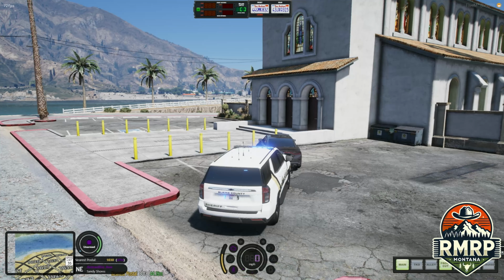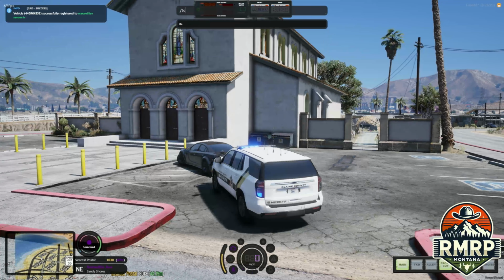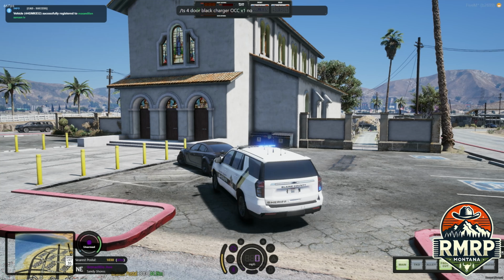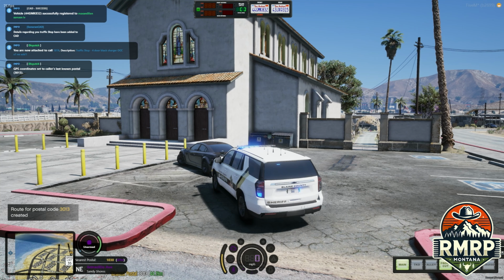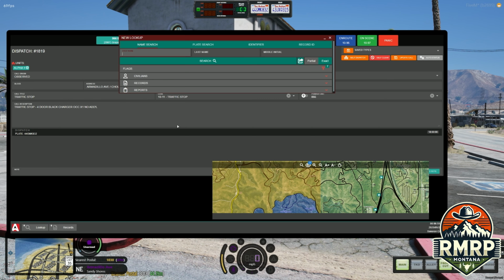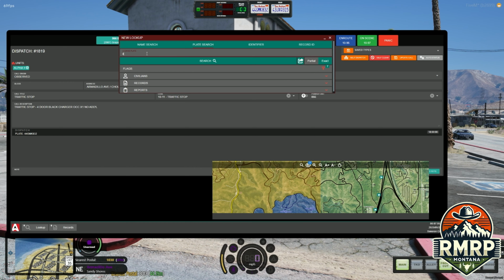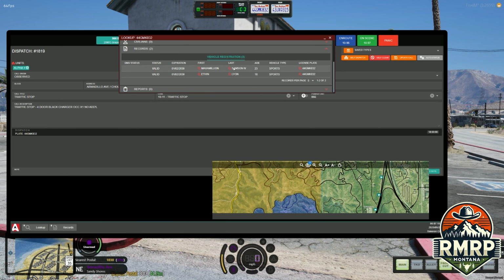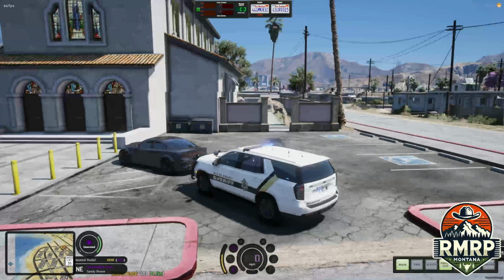TS Command in Sonoran CAD? Here's What You Need to Know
In this video I will demonstrate how to use the /ts command to create a traffic stop in Sonoran CAD